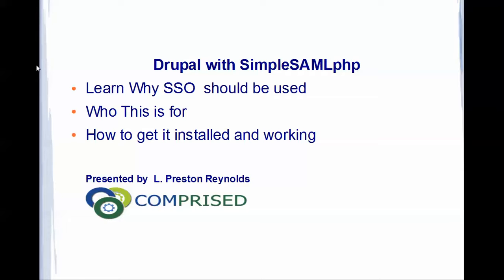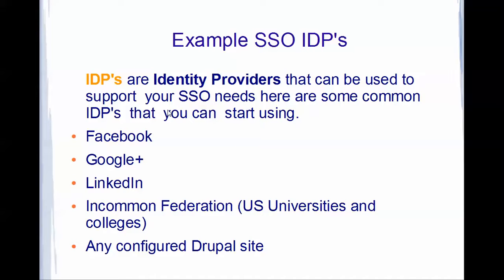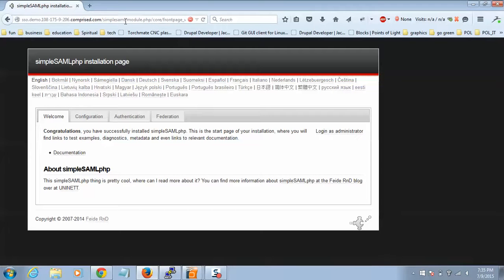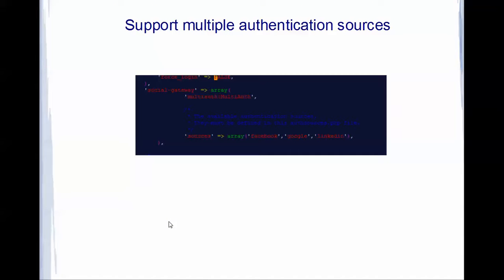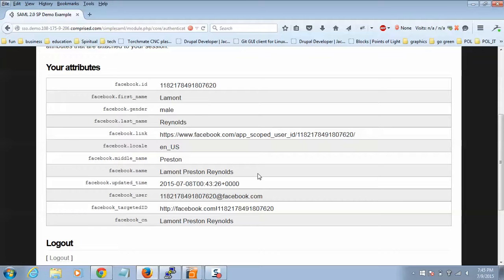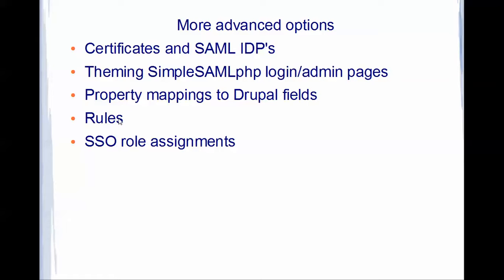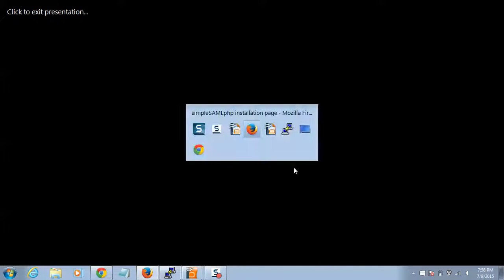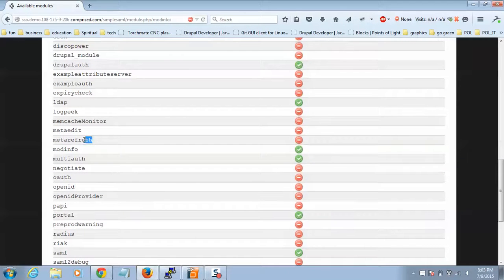Single Sign-on using SAML - L. Preston Reynolds (ADUG 2015-07-09)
Learn how to setup a Drupal website as a SAML service provider and enable SSO authentication between Facebook, Twitter, Radius or other Drupal website users. We will cover back-end setup and configuration, load balancing pit falls, Drupal 6 and Drupal 7 set up, and more.